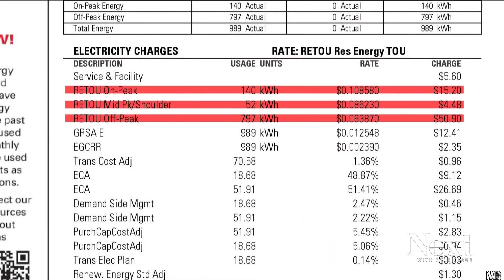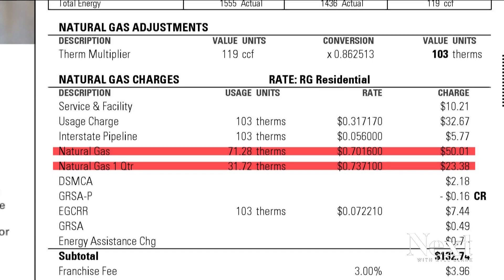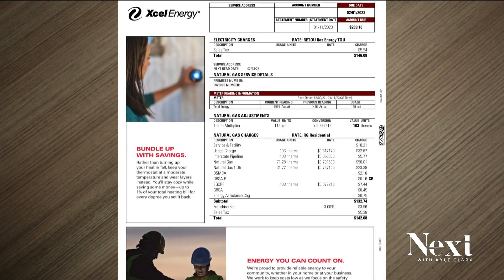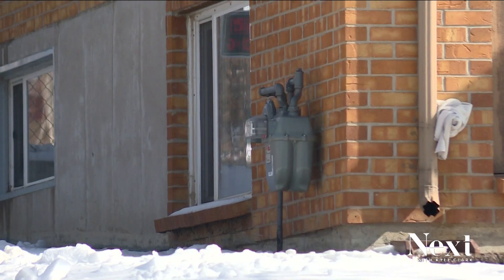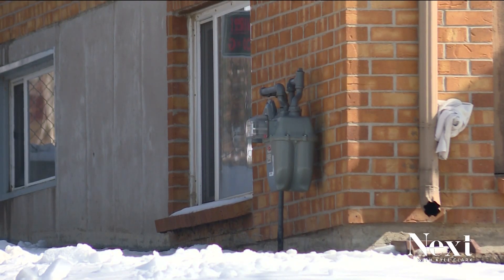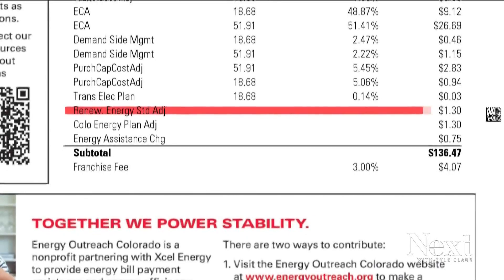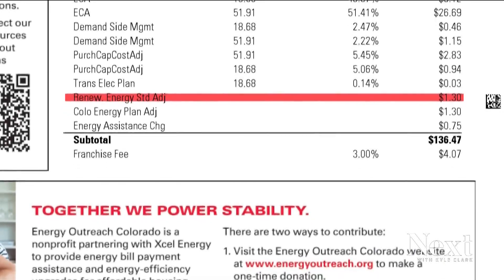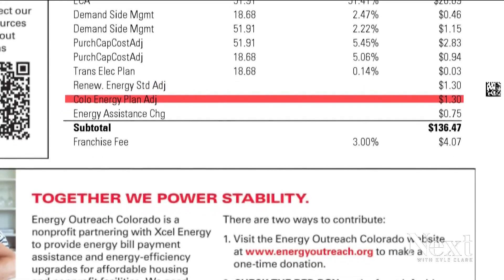Xcel bills: Why you are seeing some of these charges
Coloradans and wondering why are some of the charges are on their bills. We asked Jack Ihle, Xcel Energy Regional Vice President of Regulatory Policy.